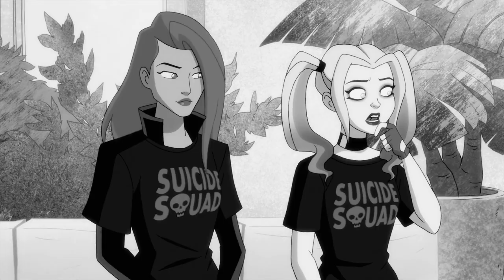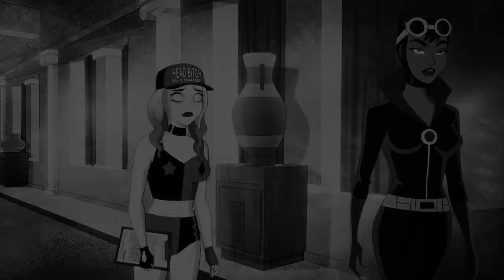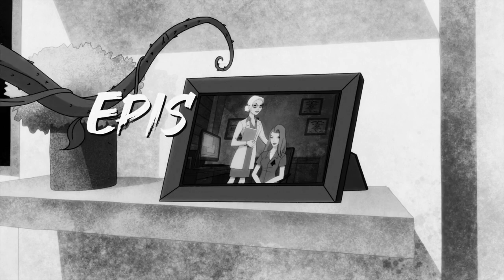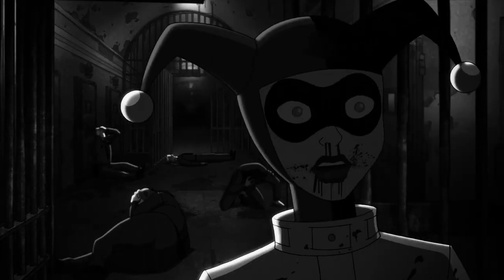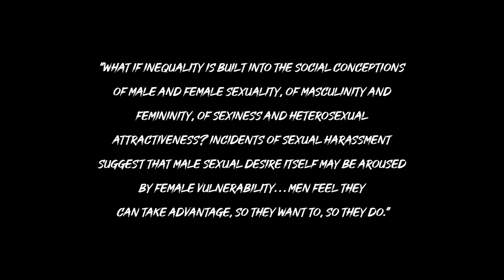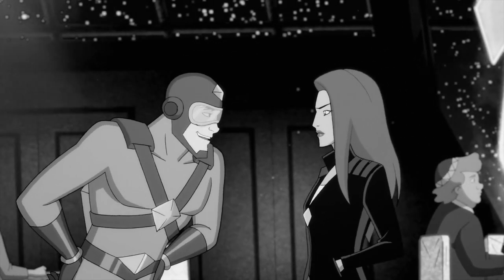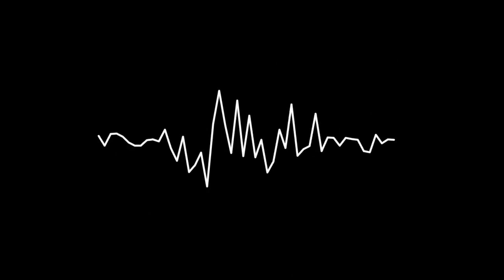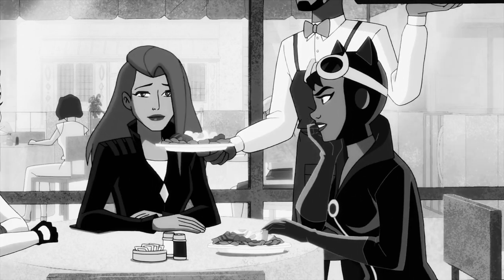the harley quinn show is the best bi tv || comphet in harley quinn animated series || bisexuality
this is so far from perfect but after two months i can't work on it any longer i'll go even more crazy

also i definitely have a lisp

anyway hello friends and foes welcome to a long ass gay rant about the wonders of the harley quinn animated series, the best bisexual show on television right now - in this video i discuss how the themes of compulsory heterosexuality are written into the show and why harley and ivy should be girlfriends forever

00:00 intro
02:30 let's talk about comphet
05:00 okay, back to harley + ivy
13:41 episode two: enter the kiteman
24:29 with a hand on my wound, i agree
30:07 they f*ck you up, your mom + dad
32:24 being pamela isley
38:00 this is a love story
46:46 this is still a love story, a gay one, and you will suffer it
50:06 forgive me that i keep mistaking too many other men for you
58:48 all d*kes go to prison
1:02:00 the mad quinn
1:09:30 god hates figs
1:24:15 the end?